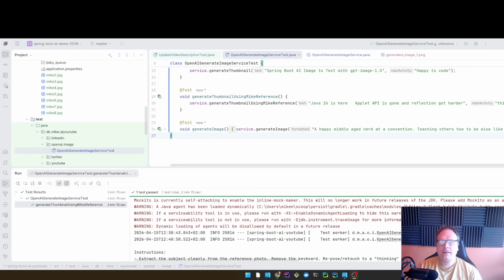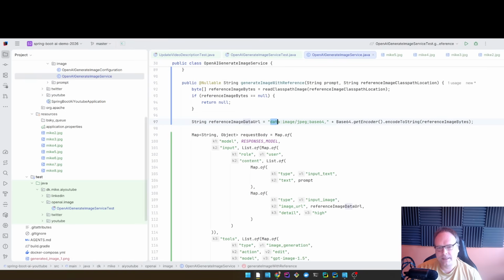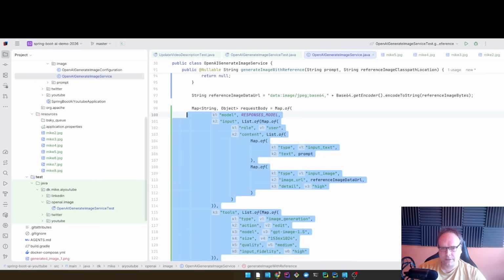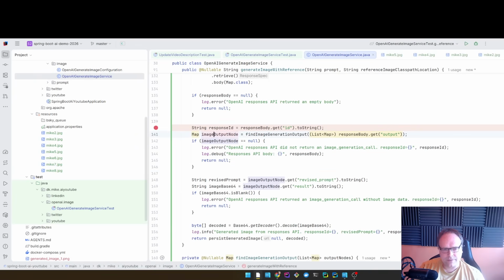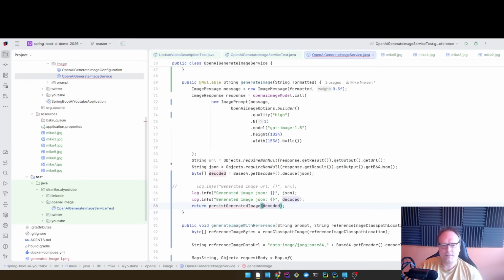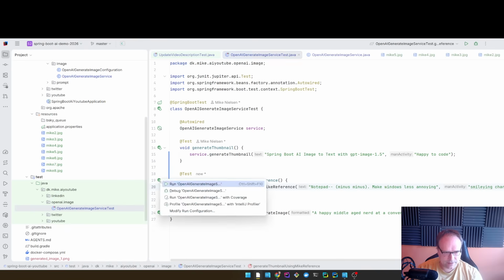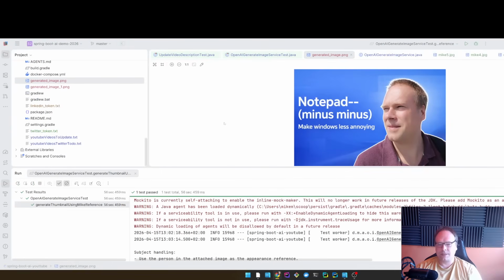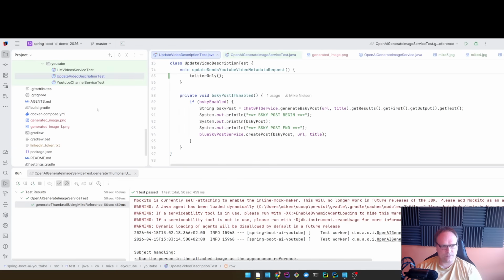Spring Boot AI Generate Image from another Image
In this video, I show how I use Spring Boot AI to generate a new image from an existing image input. Instead of creating an image only from text, I pass a source image together with a prompt so the model can transform, restyle, or enhance it based on the instructions I provide.

I focus on a practical Spring Boot setup for image-to-image generation, including how I structure the request, how I send the image to the model, and how I return the generated result from my application. This is useful when building backend services that need controlled visual transformations instead of completely random image generation.

What I cover:
- configuring Spring Boot AI for image generation
- sending an existing image as input
- combining image input with a text prompt
- generating a modified image from the original
- exposing the functionality through a Spring Boot endpoint
- returning the generated image response in a clean way

A specific technical use case I cover is product image variation generation for an e-commerce platform. I can take an existing catalog image, send it with a prompt like "change the background to a clean studio white, improve lighting, keep the product shape unchanged, and create a premium commercial style," and generate a more polished version without manually editing every asset. This is especially helpful for teams building automated media pipelines for product onboarding, marketplace normalization, or brand-specific storefront presentation.

I also show how this approach fits into real backend workflows where image transformation is triggered by an API call. That makes it easier to integrate with admin dashboards, content pipelines, moderation tools, or internal automation systems. If I need to restyle user-submitted images, create consistent marketing assets, or generate multiple visual variants from a single uploaded image, this pattern works well inside a Spring Boot service.

Code example:

application.properties
spring.ai.openai.api-key=your_api_key

Java example:
```java
@RequestMapping("/images")
public class ImageController {

    private final OpenAiImageModel imageModel;

    public ImageController(OpenAiImageModel imageModel) {
        this.imageModel = imageModel;

    @PostMapping("/transform")
    public ResponseEntityString transform() {
        byte[] imageBytes;
        try {
            imageBytes = Files.readAllBytes(Path.of("input.png"));

        var userMessage = new UserMessage("Restyle this image as a cinematic product photo with soft shadows and a premium background.");

        var imageMedia = Media.builder()
                .mimeType(MimeTypeUtils.IMAGE_PNG)
                .data(imageBytes)
                .build();

        var prompt = new Prompt(List.of(userMessage), OpenAiImageOptions.builder()
                .model("gpt-image-1")
                .size("1024x1024")
                .build());

        var response = imageModel.call(new ImagePrompt(
                List.of(userMessage),
                OpenAiImageOptions.builder()
                        .model("gpt-image-1")
                        .size("1024x1024")
                        .build(),
                List.of(imageMedia)

        String b64Json = response.getResult().getOutput().getB64Json();
        return ResponseEntity.ok(b64Json);

This kind of implementation is useful when I want to:
- build image transformation APIs in Java
- automate visual asset enhancement
- create branded image variants from source uploads
- keep image generation inside an existing Spring Boot architecture
- connect AI image workflows to business applications

If you are working with Spring Boot AI, Java, REST APIs, and multimodal image generation, this walkthrough shows how I connect those pieces into a practical backend example. I keep the implementation focused so I can quickly adapt it for production use cases such as product media processing, user-generated content enhancement, or internal content tooling.